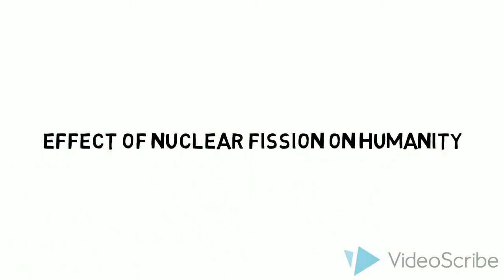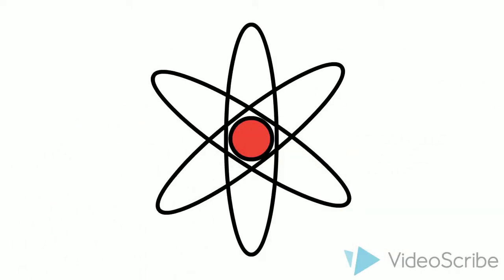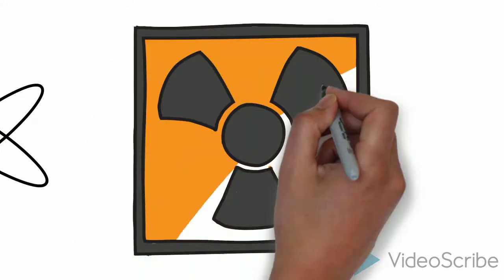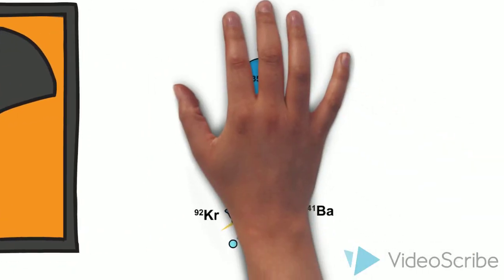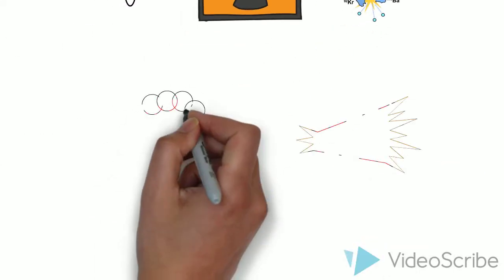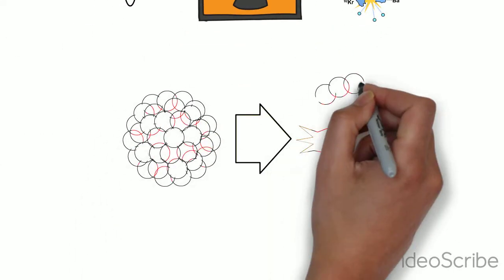Effect of Nuclear Fission on Humanity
Year 11 Physics MYP Assessment (Speaking is fast due to time limit of 5min)